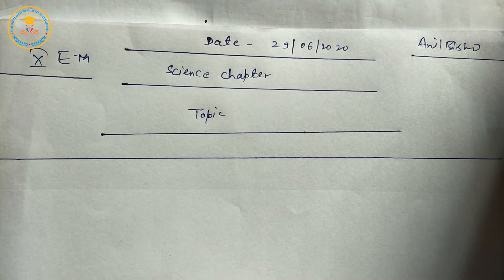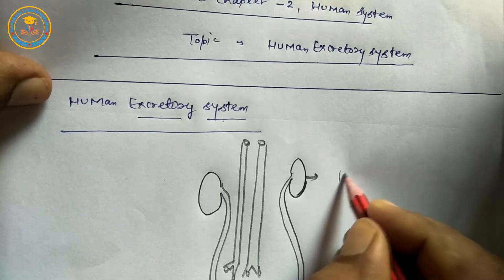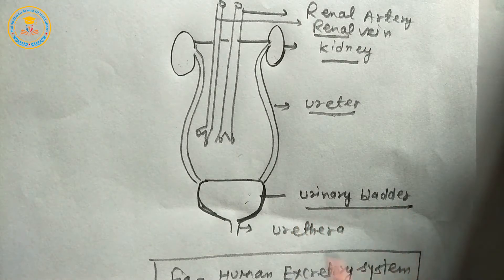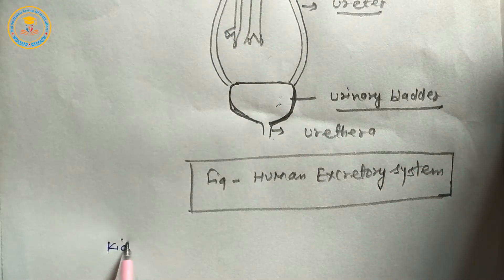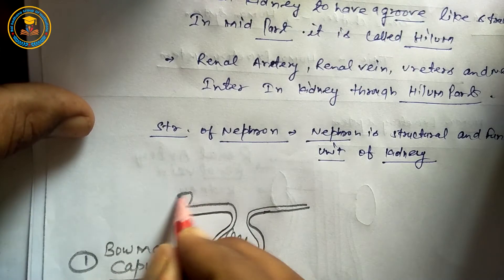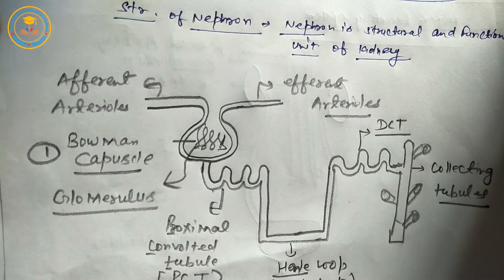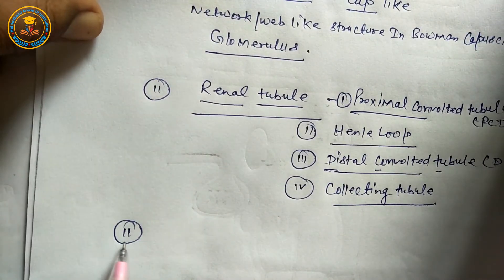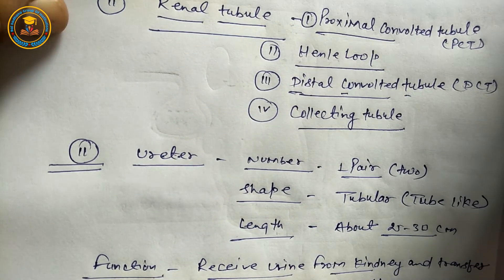29June||Ch.2Human System Part-14||Class-X||Sub- Science||English Medium || Bal Sadhana School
Time Table -
Class X. XII
9:00am = Mathematics. Mathematics/Biology
9:30am = SST. Physics
10:00am = English Grammar. English Grammar
10:30am = Science. Chemistry